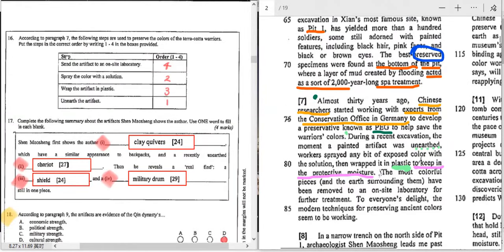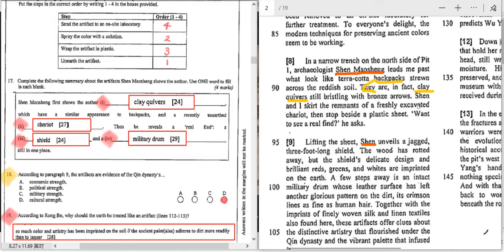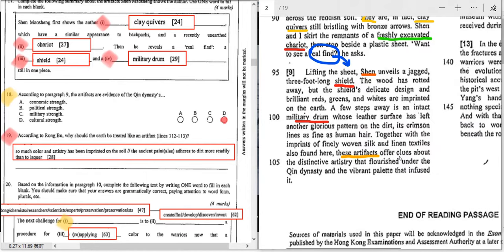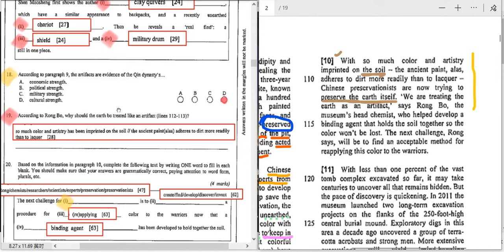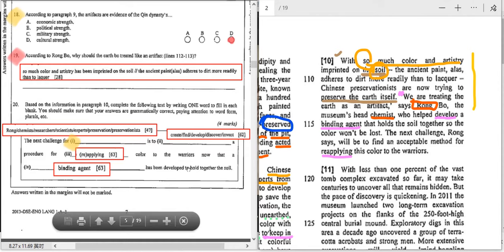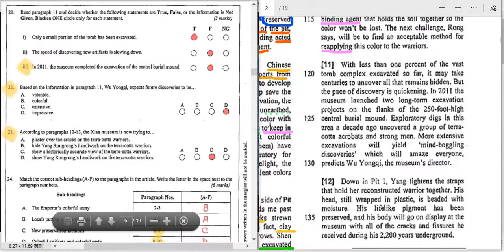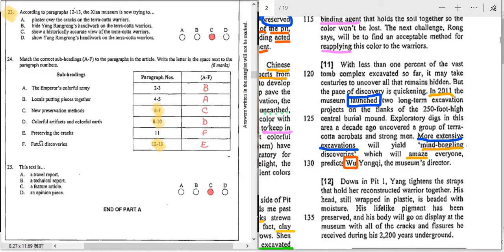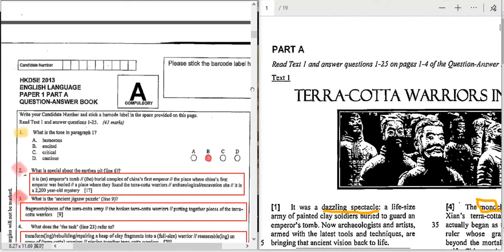🧱 HKDSE 2013 English Language Paper 1 Part A 02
This tutorial video serves to -
⭐️ guide you through the marking scheme of the paper
⭐️ provide additional explanation for particularly challenging questions
⭐️ offer tips on various question types and text genres
⭐️ expand your vocabulary and increase your reading appetite
🔴 Terra-Cotta Warriors In Color 🔴
HKDSE 2013 English Language Paper 1 Part A